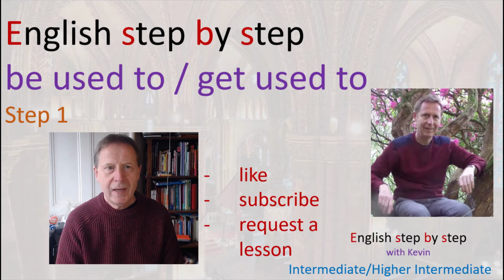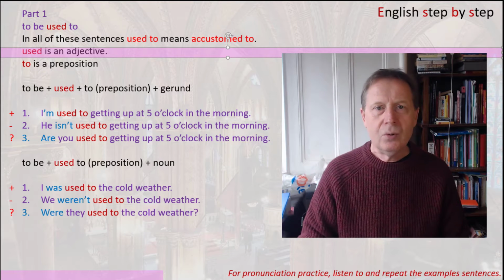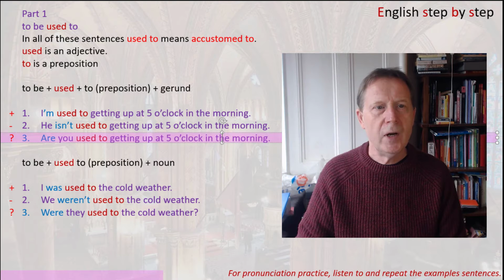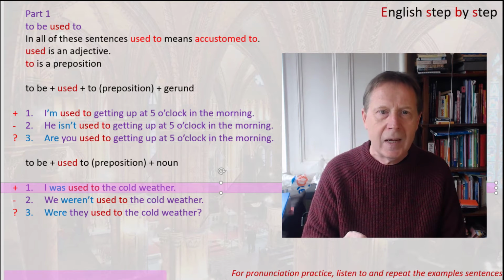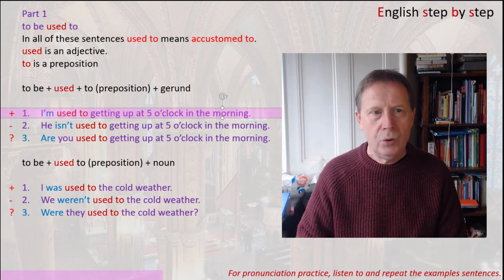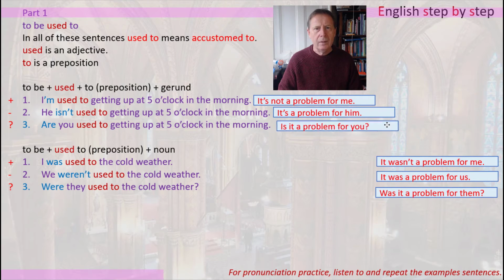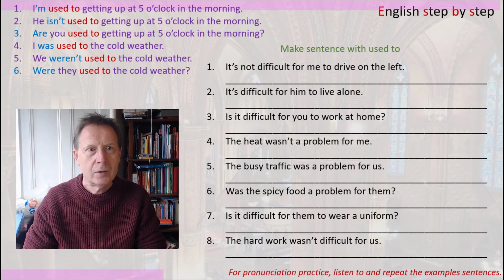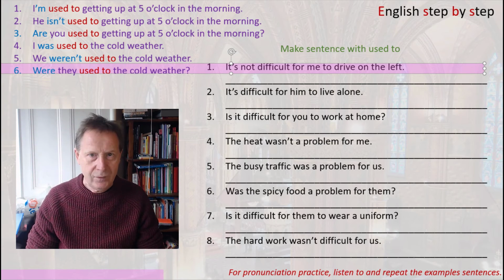be used to, get used to, step 1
ENGLISH STEP BY STEP, BE USED TO / GET USED TO, STEP 1
This is an English vocabulary and language lesson on be used to / get used to. In this video you can find examples and explanations, and a practice exercise to check your understanding

Here is the full playlist for this series of video lessons on be used to / get used to: